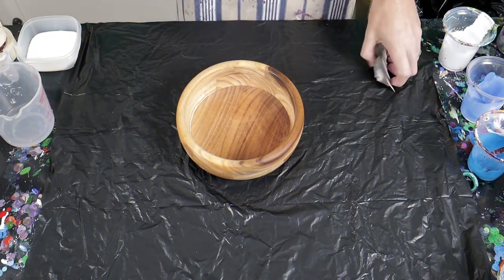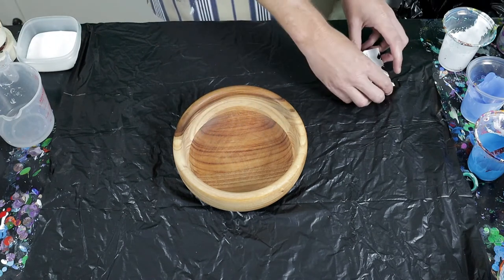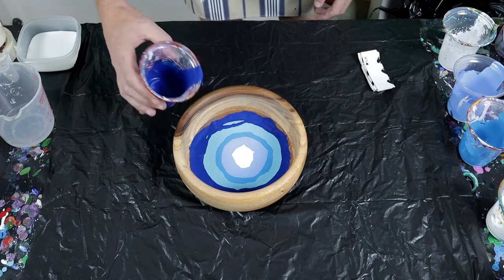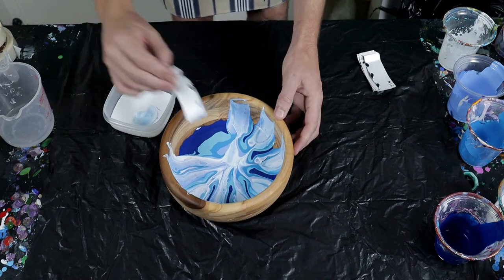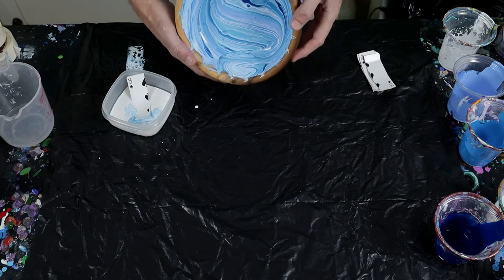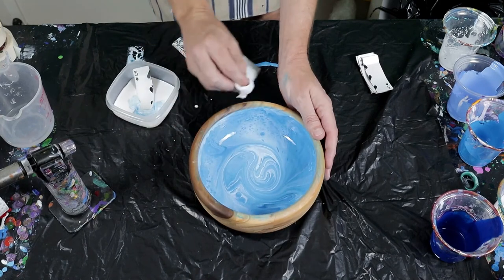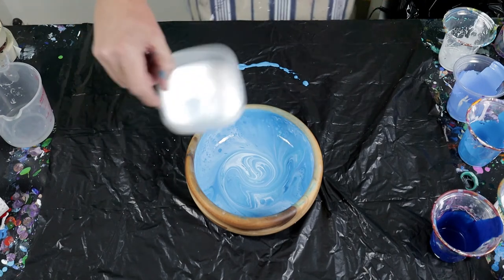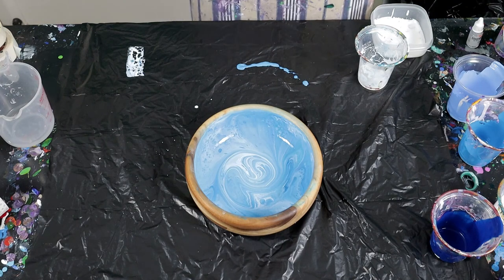049 The bowl madness continues - my third bowl pour and it turned out great. Acrylic Pouring with G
I do enjoy brightening up wooden bowls using acrylic pouring. Makes them way more interesting.